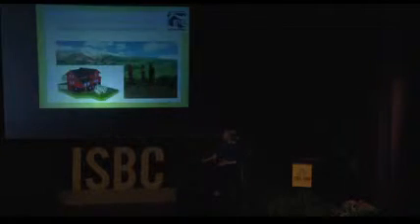ISBC 2016 Emily Niehaus Community Rebuilds Building Affordable Straw Bale Homes